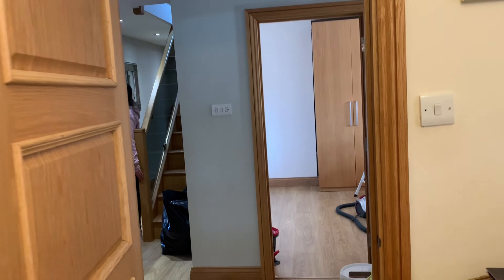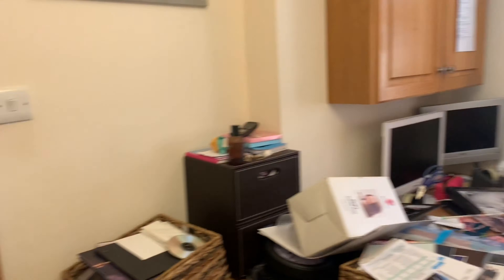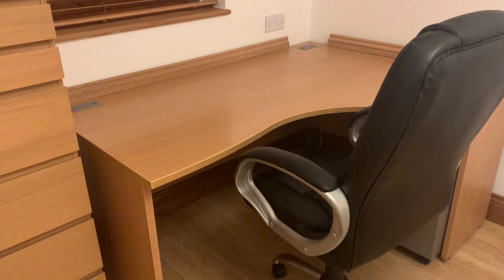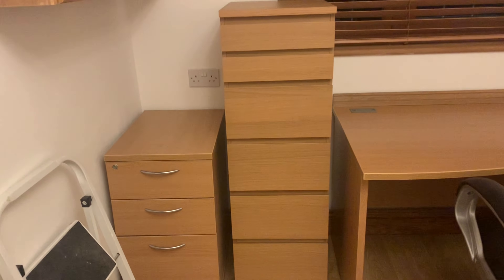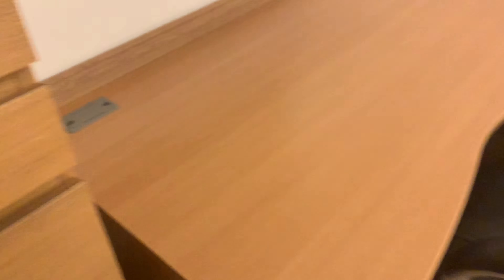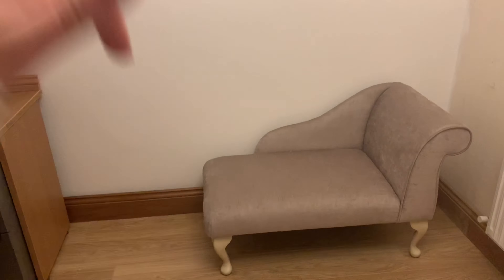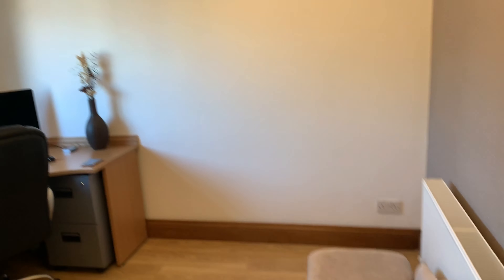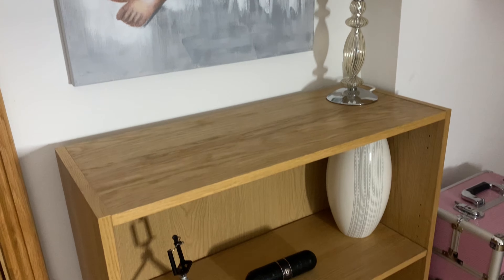OFFICE/MAKEUP ROOM RENOVATION!!!!!!!!!!! | ALESSIA D'URSO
this video was taken throughout one week, I filmed my intro and outro on the same day, I couldn't do this whole renovation in a day!